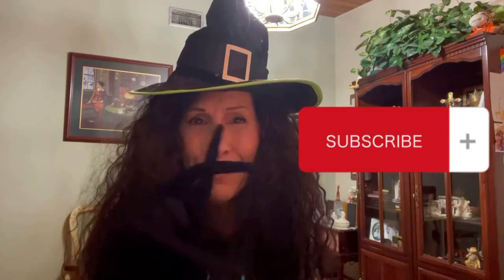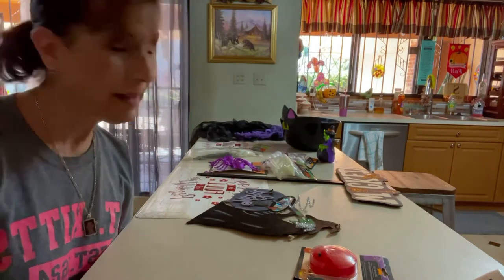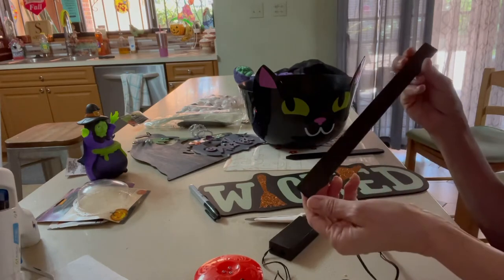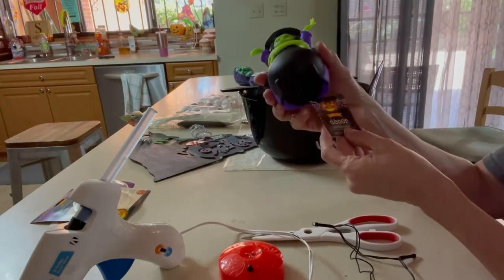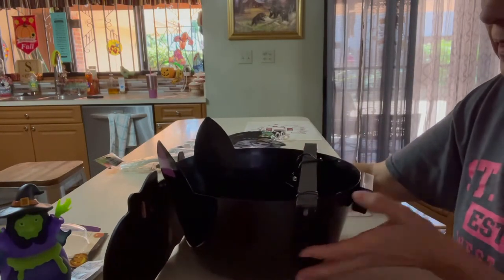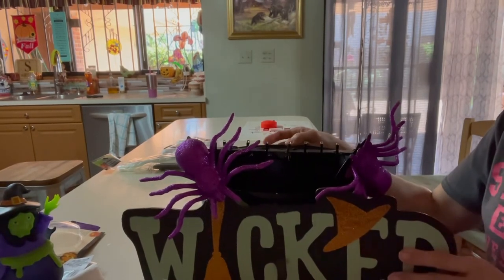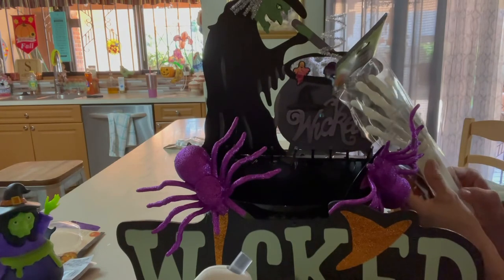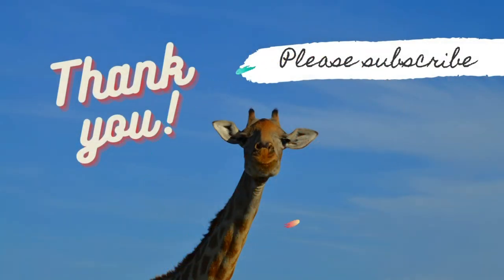DIY Craft for Halloween, witches caldron Candy bowl with dollar tree items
Everything Martha crafts & more!
DIY Candy bowl made with Dollar Tree items for less than $10. How do you like my Witch impression? Do I make a good witch? It's Halloween time. I buy dollar tree items and put together a craft in each of my videos. Do you have a request of what you would like me to make?